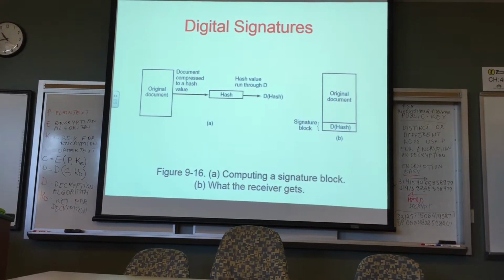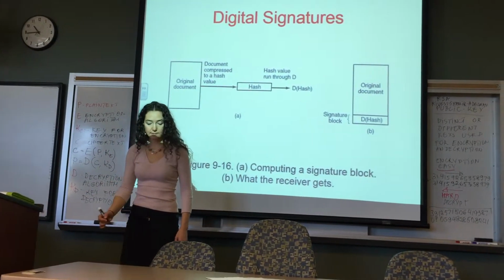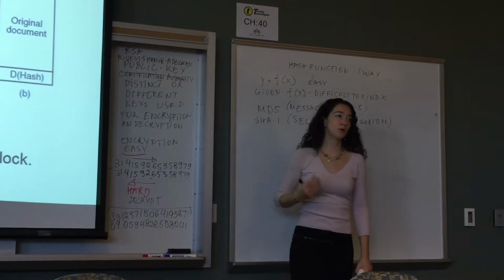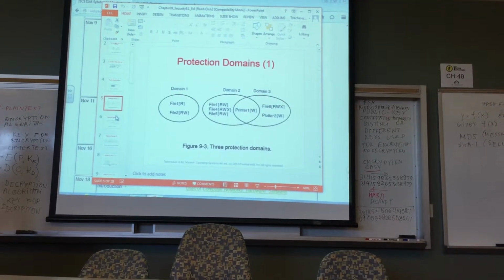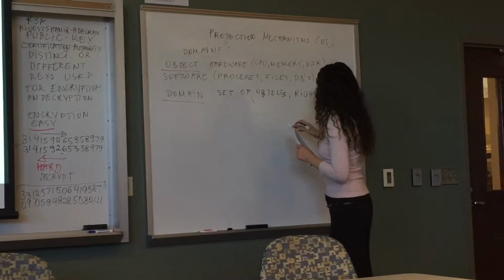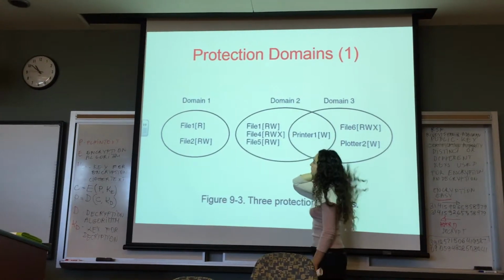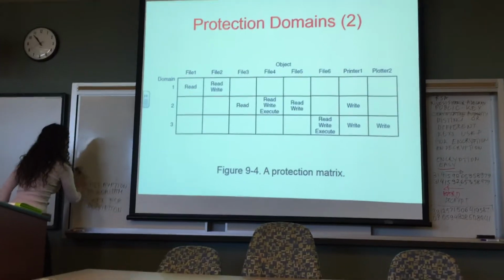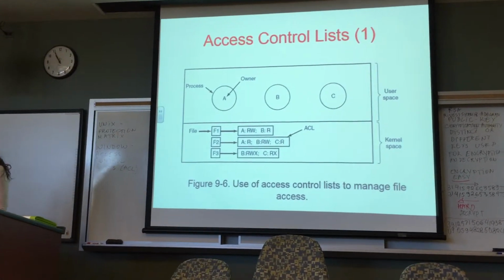Chapter9.1_9.6 04DigitalSignaturesProtectionDomainsACLsCapabilities